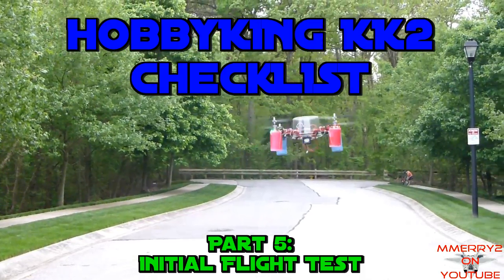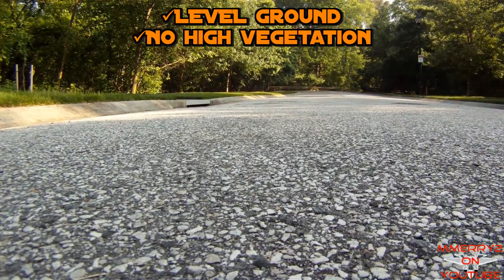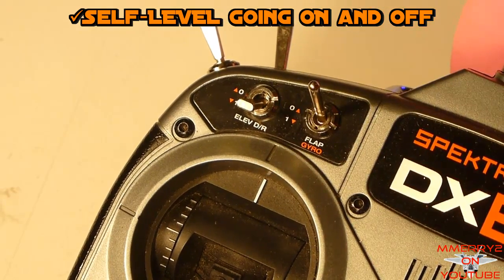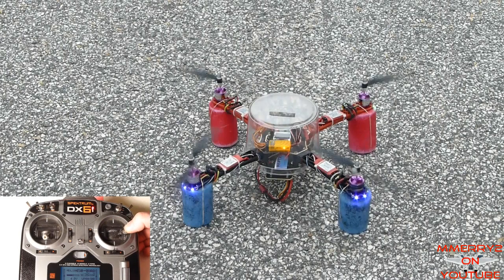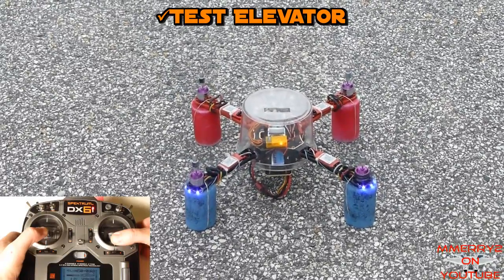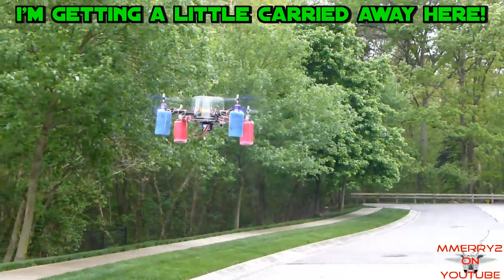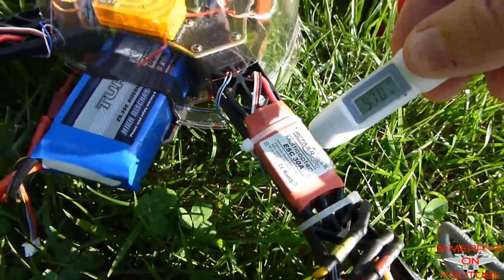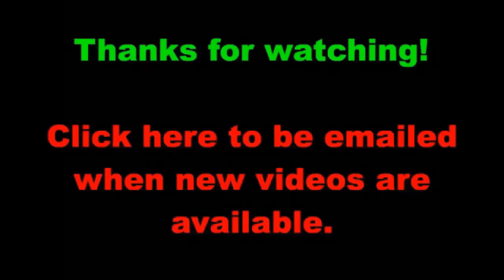HobbyKing KK2 Checklist - Initial Flight Test (Part 5)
This is one part of a multi-video series where go through a checklist for setting up a HobbyKing KK2 on a multi-rotor.  I found that was a lot of information out there from the KK2 RCgroups thread, but it's not consolidated and takes a while to get through hundreds of pages of posts.  I wanted to put together a checklist that covers everything you need to do to get your multi-rotor ready with the KK2.  For you guys that aren't familiar with the KK2, it's one awesome controller board.  It's got gyros and accelerometers built in for stability control, a nice LCD screen you can use to setup all the options onboard and it supports firmware flashing so you get all the latest upgrades.